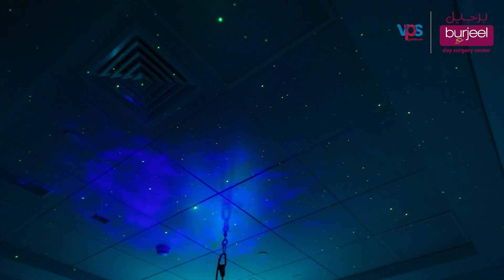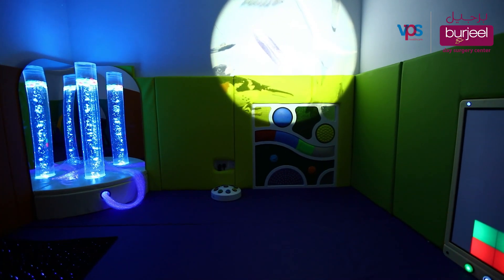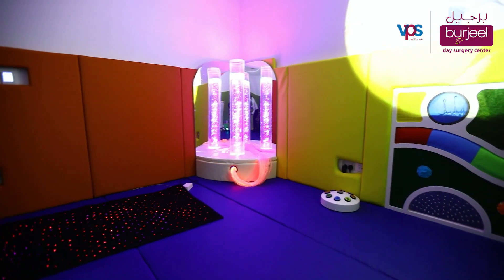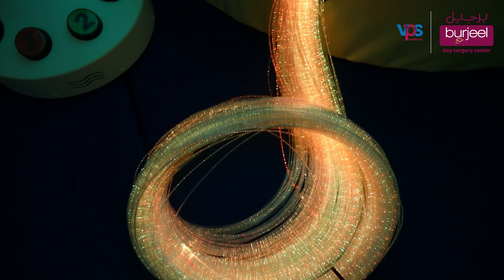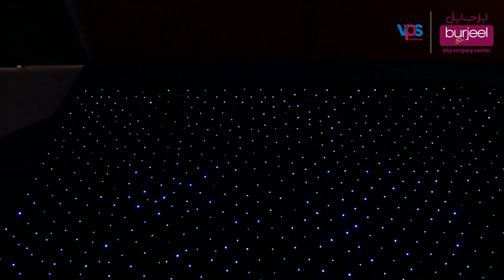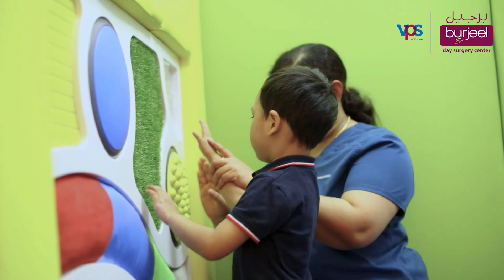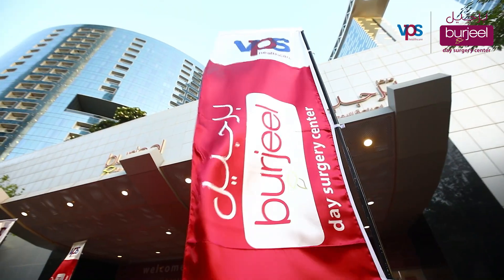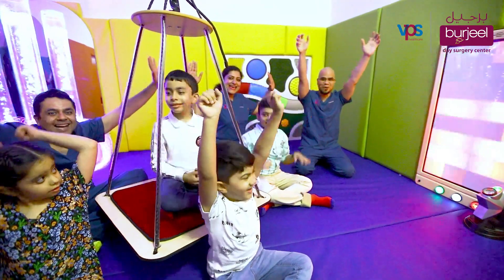Sensory Room - A therapeutic space for child's learning & interaction | Burjeel Reem | 80055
Burjeel Reem SENSORY ROOM - A therapeutic space to help your child focus with personalized sensory inputs so they can be better prepared for learning & interacting in real-world.

⭐Illuminating fiber optics ⭐Interactive Voice & 3d Visual Stimulus Panel ⭐Platform Swing ⭐Projector
⭐Milky way mat ⭐Activity board